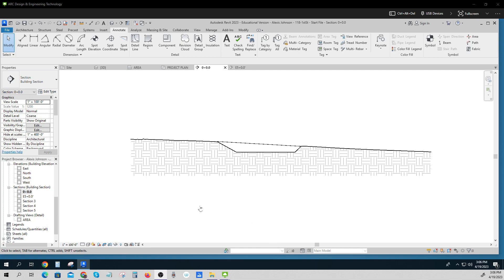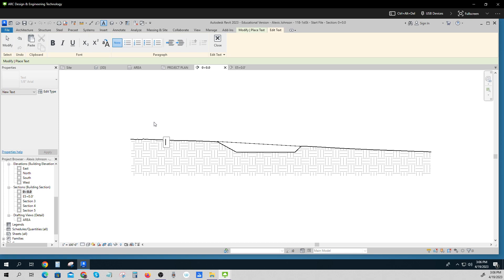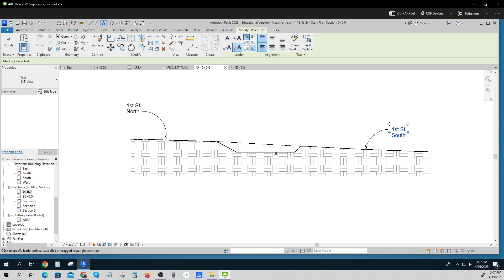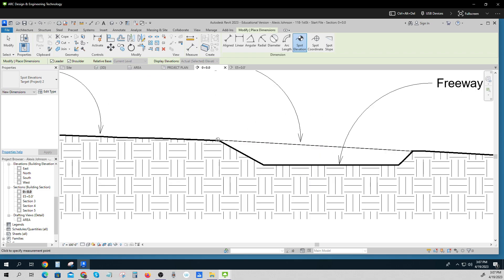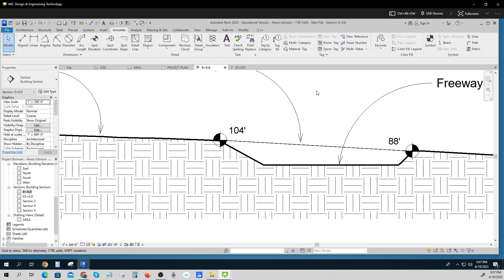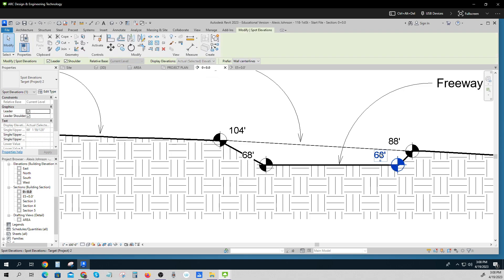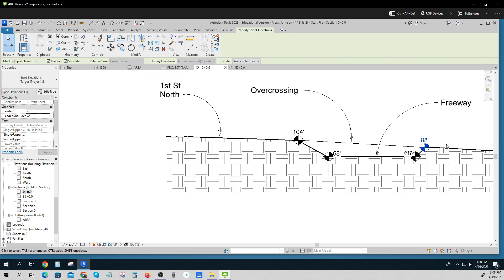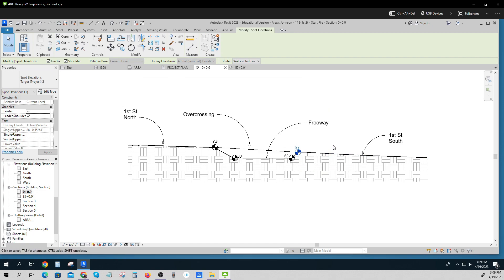Simi Valley Overcrossing Add Text And Elevations To Section Views